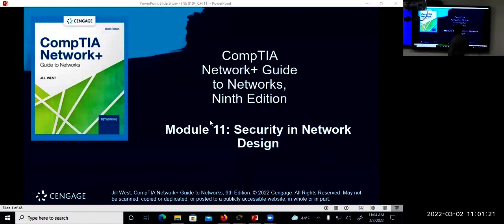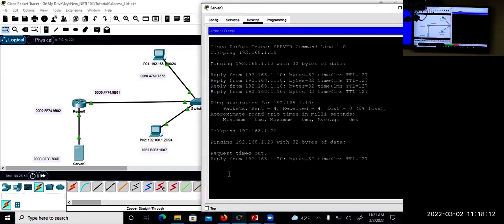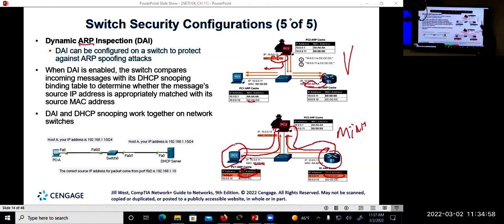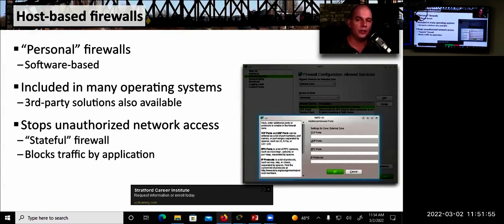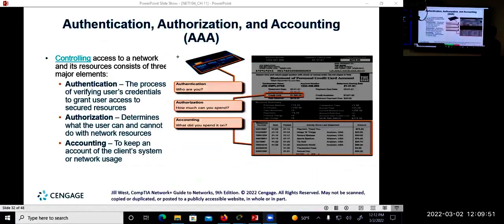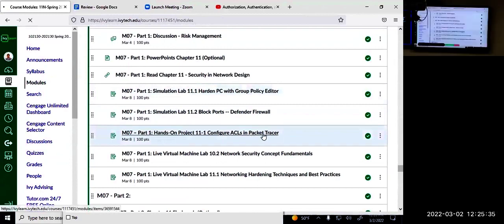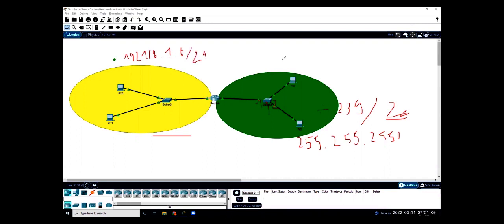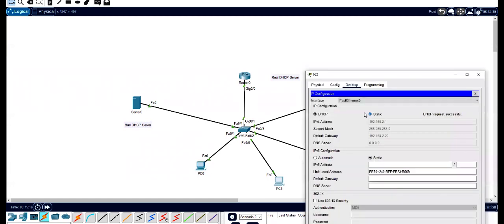NETI 104 Module 7 Part 1 & 2